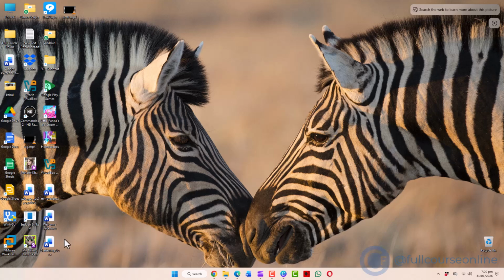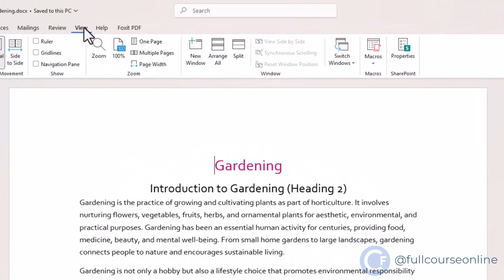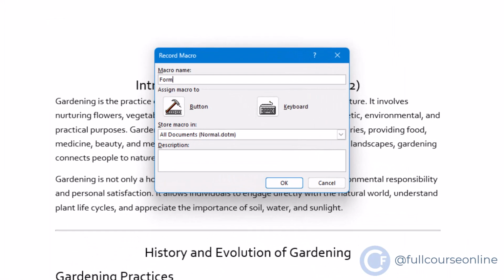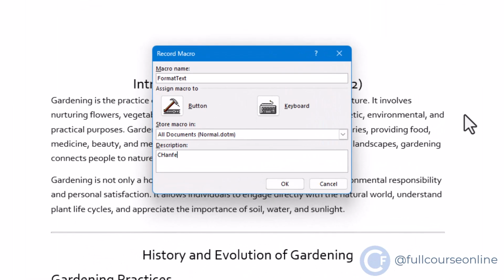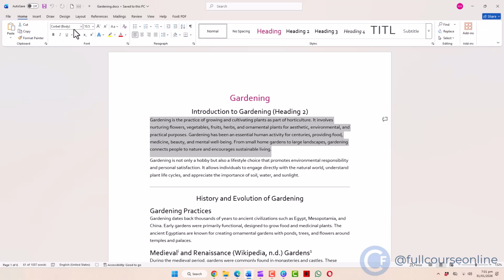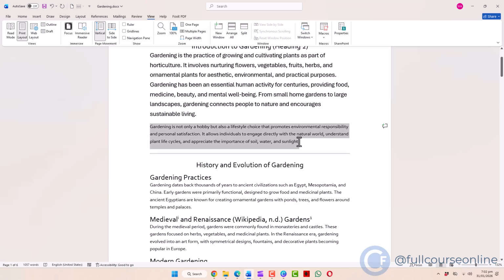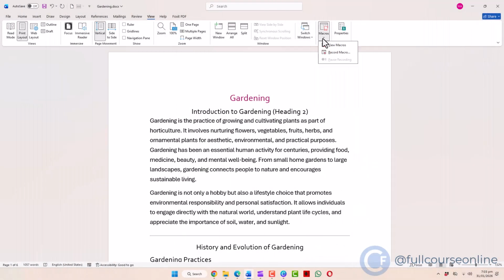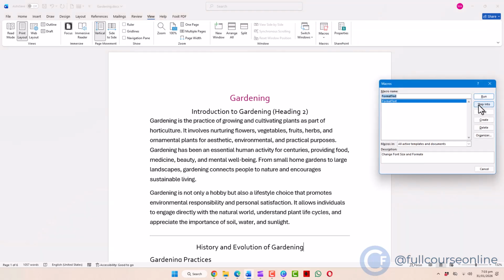How to Record and Run Macros in Microsoft Word Automate Tasks Easily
In this video, you’ll learn how to record and run macros in Microsoft Word step by step.

Macros allow you to automate repetitive tasks by recording your actions and replaying them anytime. This tutorial explains everything clearly, making it perfect for beginners and office users.

🔹 What you’ll learn in this video:
What macros are and how they work in Microsoft Word
How to record a macro using the View tab
How to name and describe a macro correctly
How to choose where to store a macro
How to stop recording and run a macro
How to edit or delete existing macros

This lesson is ideal for students, teachers, office workers, and professionals who want to save time and work more efficiently in Microsoft Word.